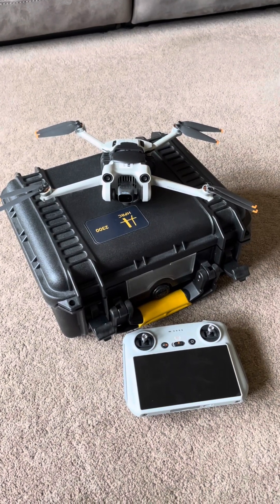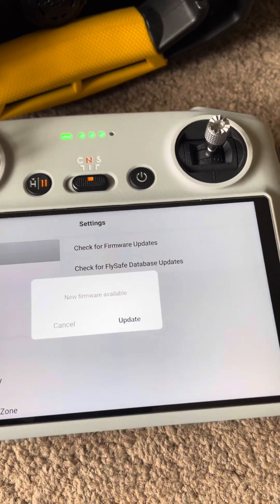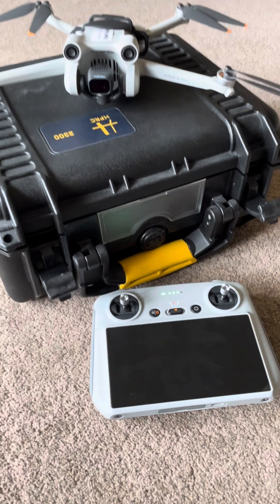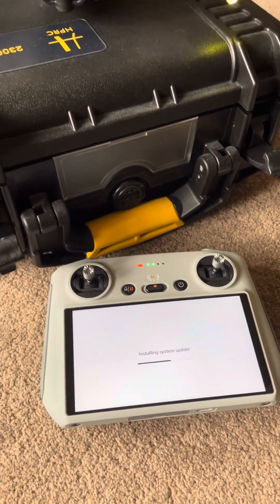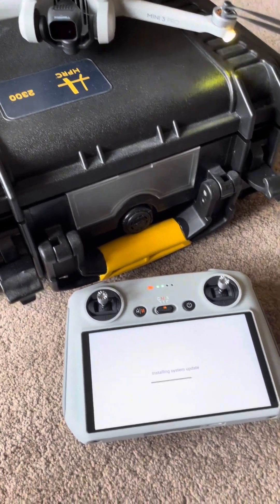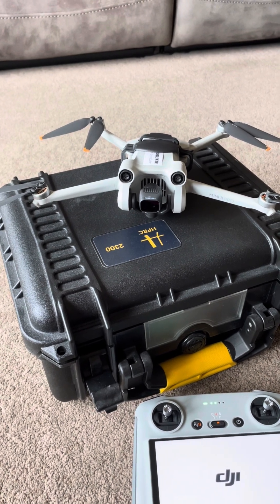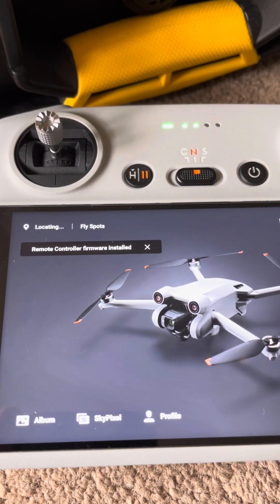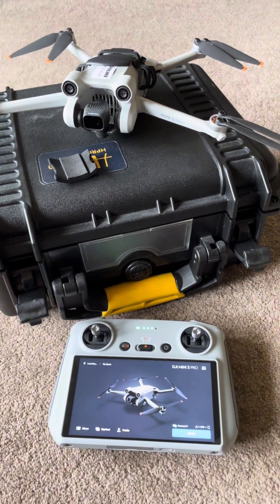Firmware Update guide for the DJI Mini 3 Pro drone and RC controller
Installing the latest firmware update September 2023 for the DJI Mini 3 Pro Drone and RC controller.